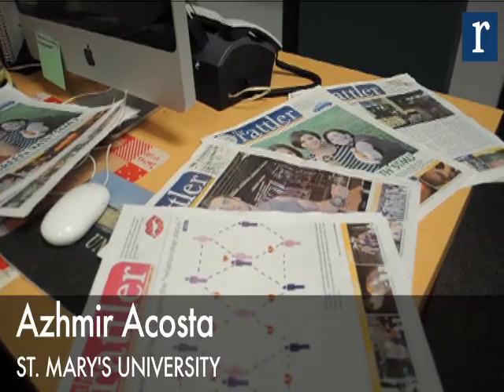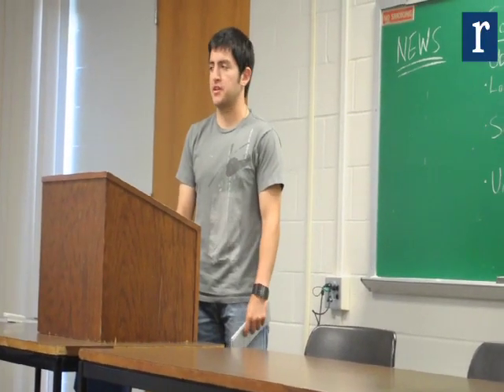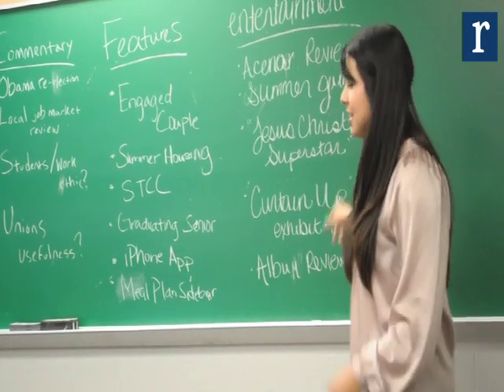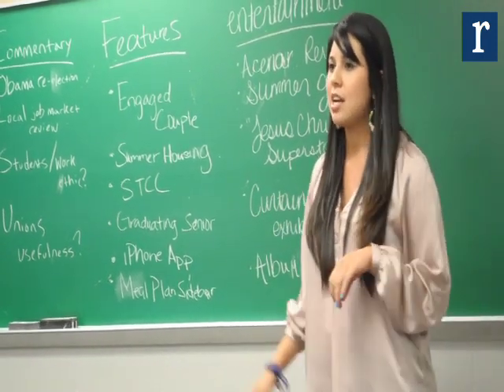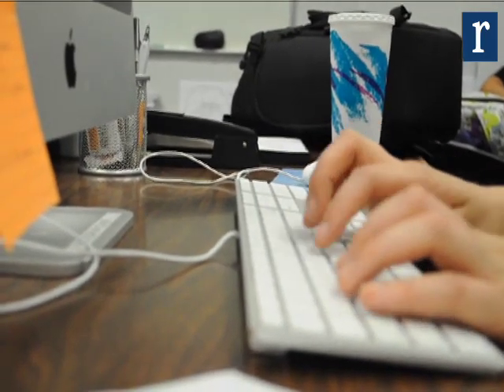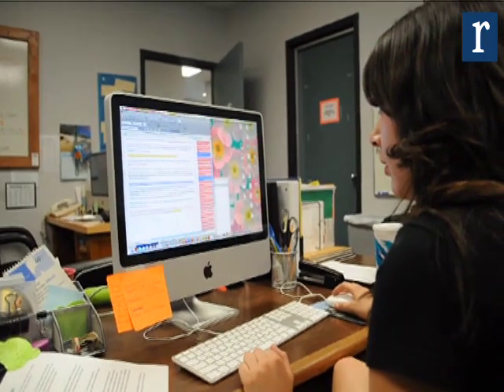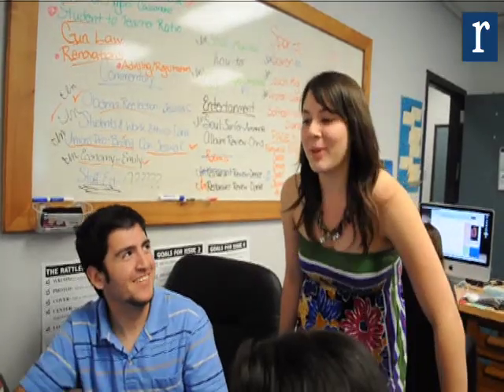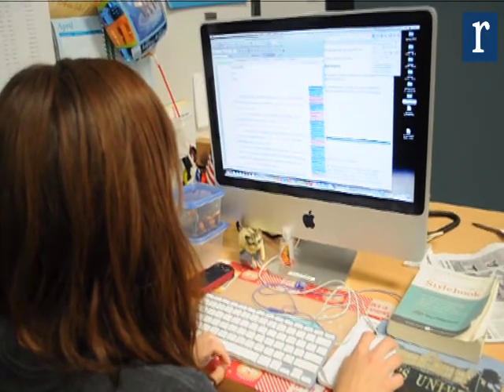Scene On Campus: The Rattler Newspaper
Editor-in-chief, Azhmir Acosta, discusses the steps of producing the student newspaper. The student based staff holds weekly meetings in order to ensure that story and photo assignment meetings are scheduled in order for students to become involved.